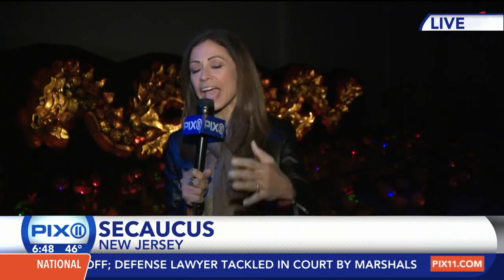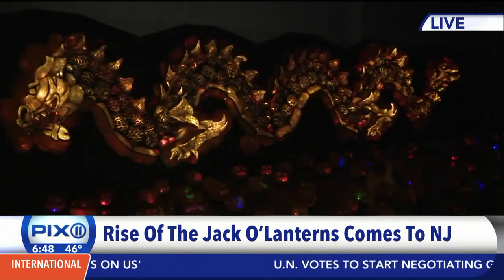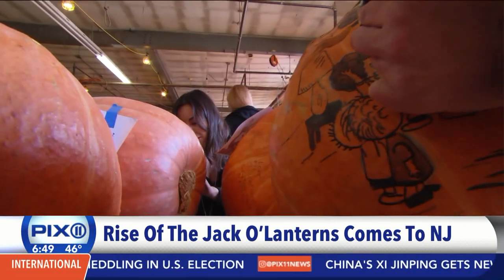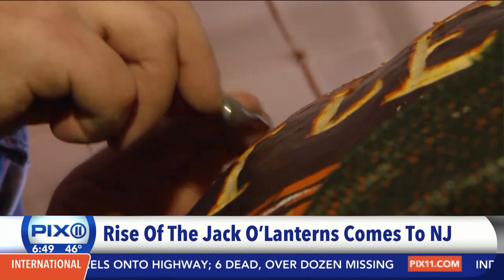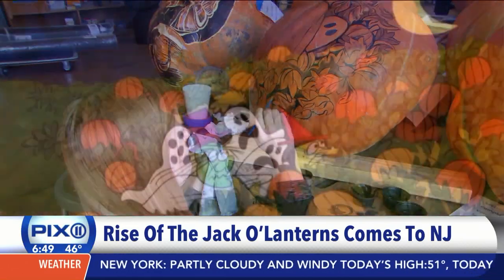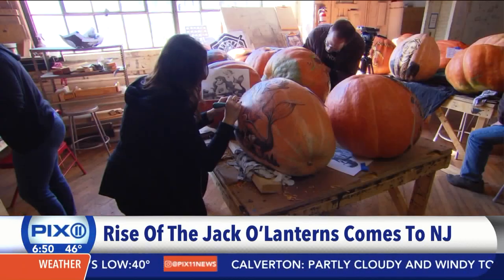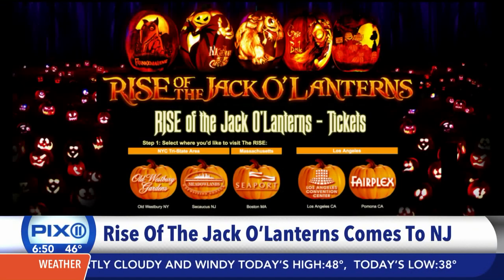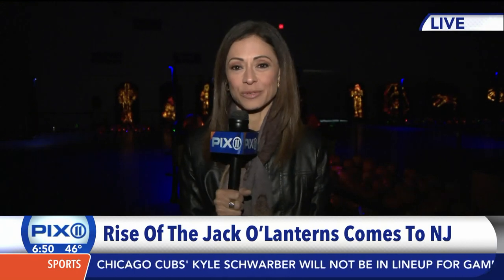Inside the spectacular Jack O' Lanterns show at the Meadowlands